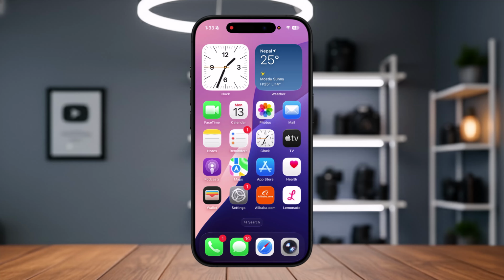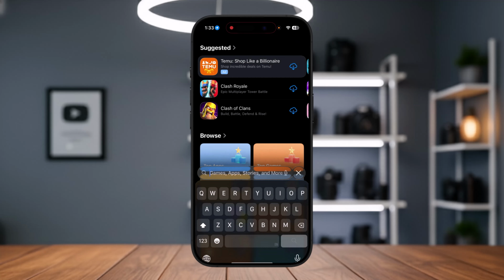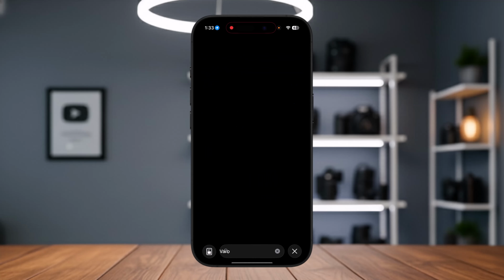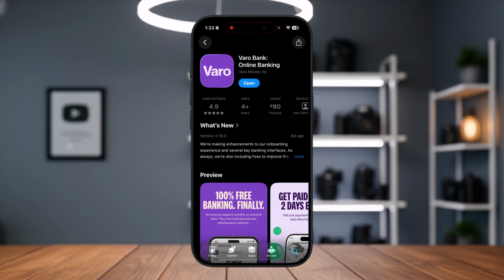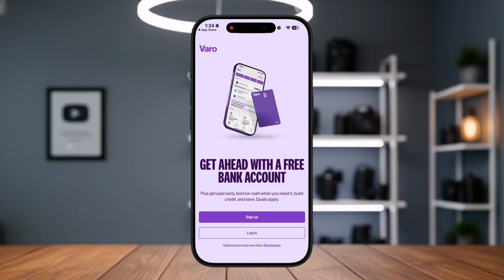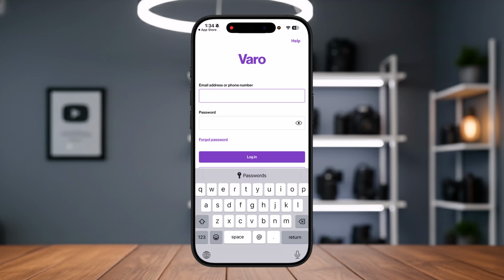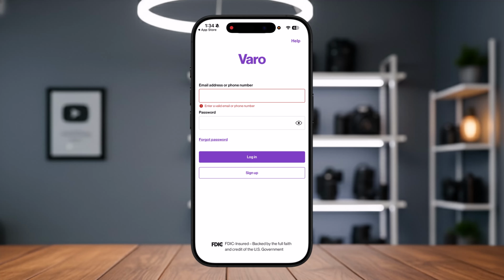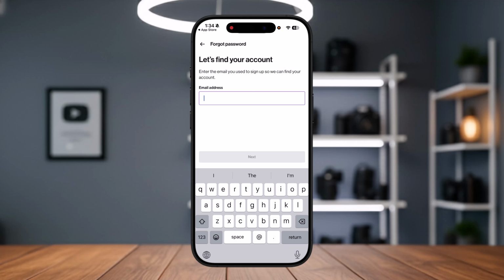How to Reset Varo Bank Password (Quick & Easy Guide 2026)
In this 2026 tutorial, learn how to reset your Varo Bank password safely and quickly. If you’ve forgotten your login credentials or can’t access your Varo account, follow this step-by-step guide to recover access in minutes on both Android and iPhone.
🔹 Works on Android, iOS & Web
🔹 Official Varo Bank Password Reset Tutorial
🔹 Securely Recover Your Account Anytime
Q1. How can I reset my Varo Bank password?
Q2. How long does it take to get the reset link?
The reset email is usually sent within 1–2 minutes.
Q3. What if I don’t receive the reset email?
Check your Spam or Promotions folder, or contact Varo support if it doesn’t arrive.
Q4. Can I reset my password through the app?
Yes, you can reset your password directly in the Varo mobile app on both Android and iOS.
Q5. Is password reset secure on Varo Bank?
Yes, all password recovery processes are encrypted and highly secure.